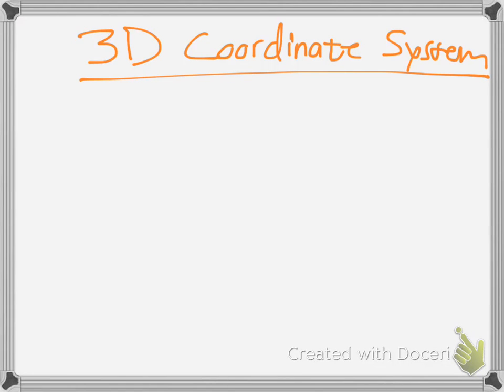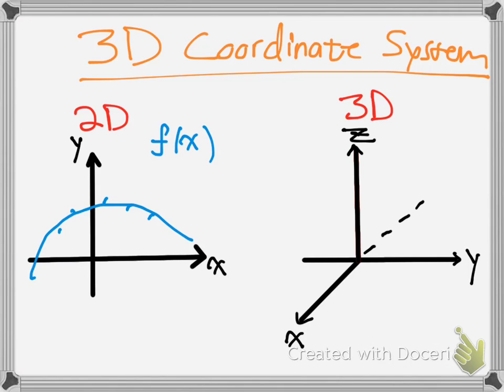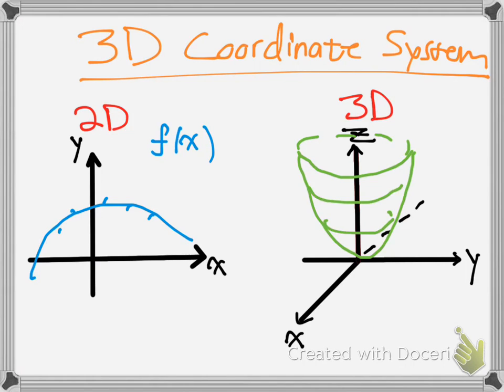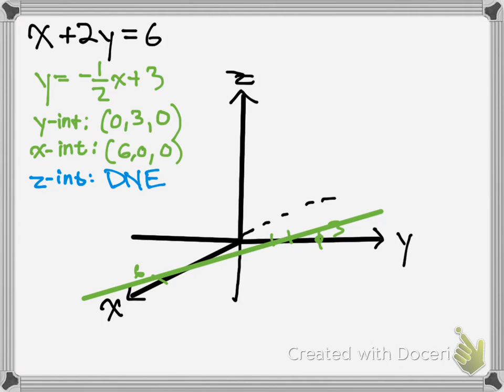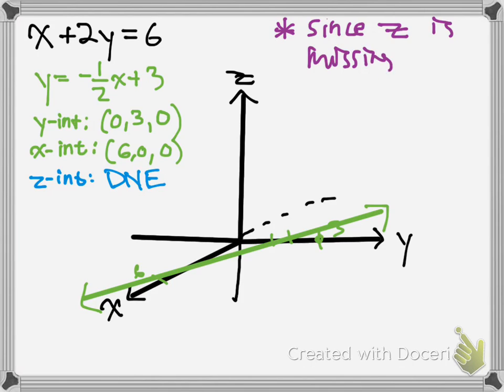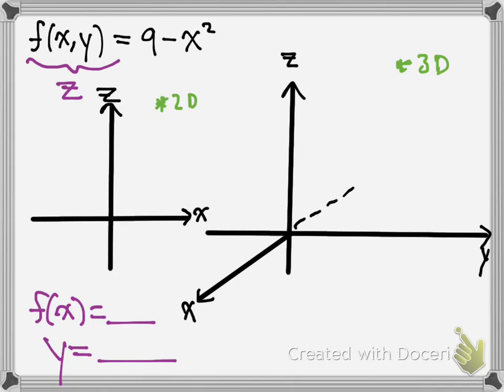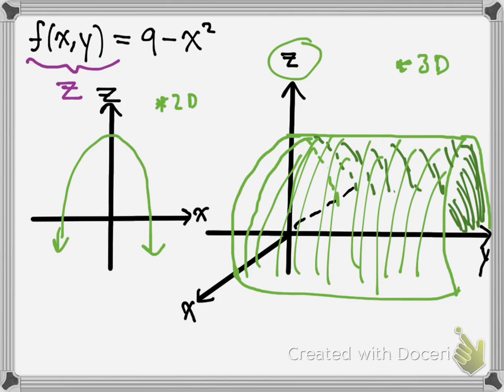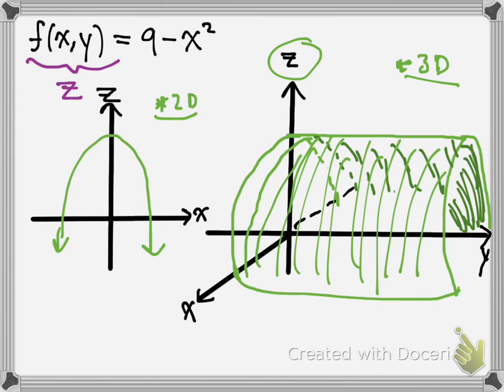3D Coordinate System and Graphing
Introduction to 3D coordinate system and Graphing